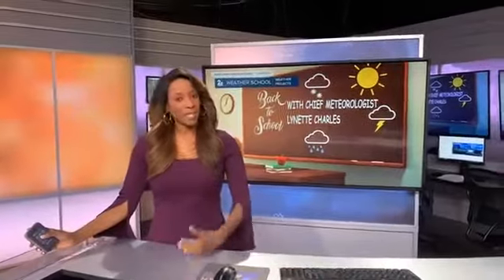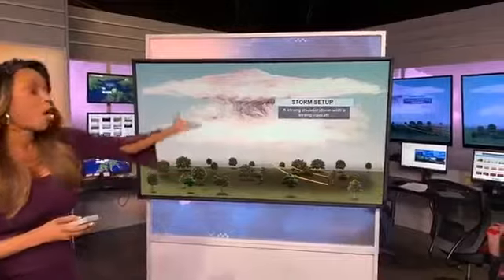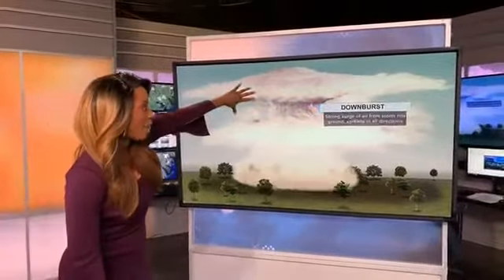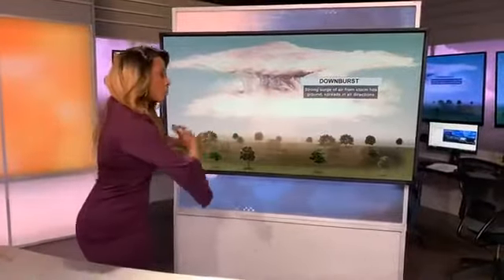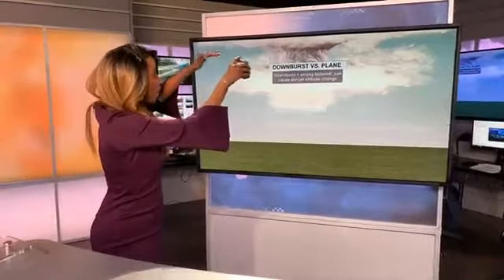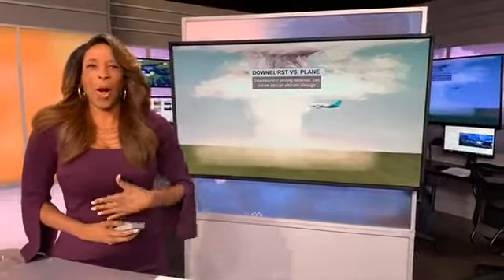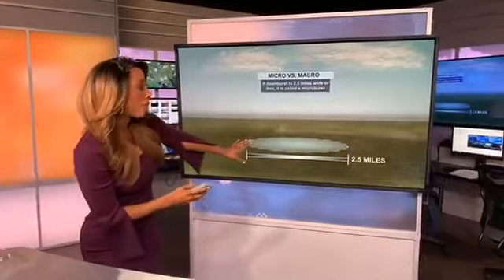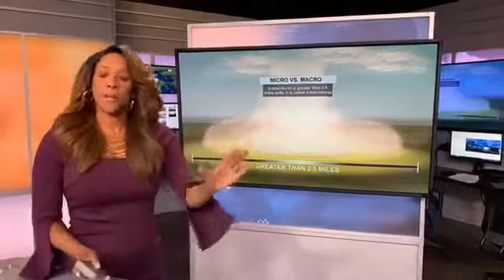WMAR-2 News Weather Classroom Episode 6 with Lynette Charles